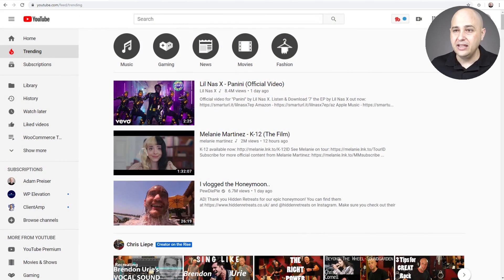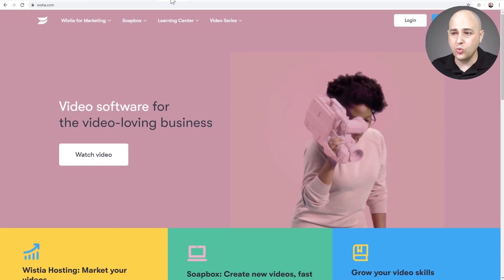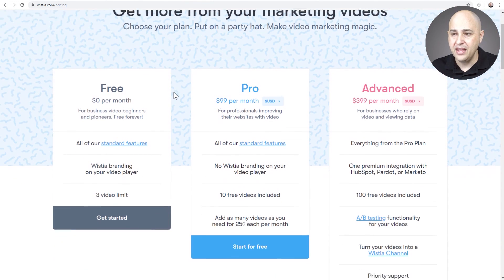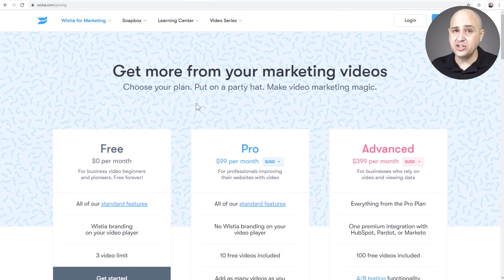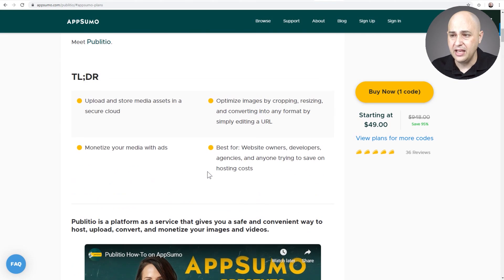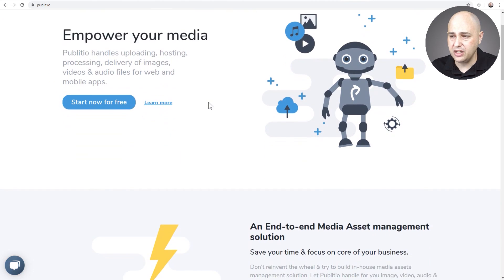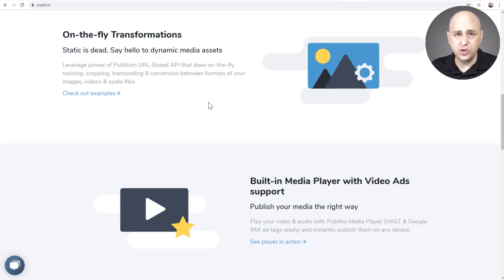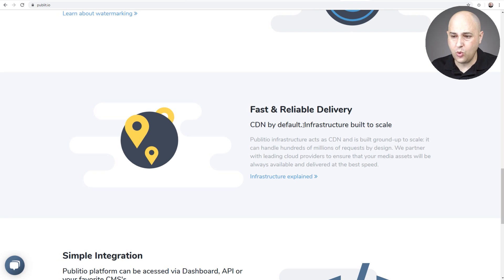Best Video Hosting Platforms For Online Courses On WordPress - Great For LearnDash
One of the most important decisions for your online course website is which video hosting you will use. It's a balance between cost, features, security, and reliability.

In this video, I want to make it easy for you to compare different video hosting platforms so you can choose the best video hosting for your online course.